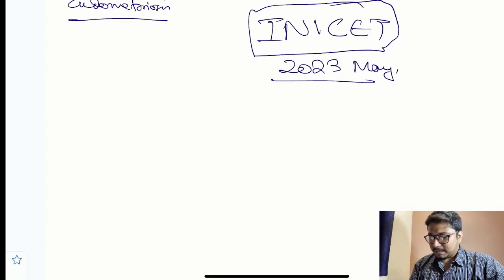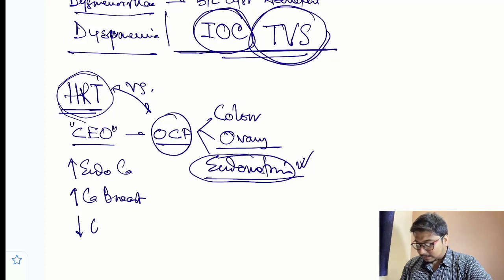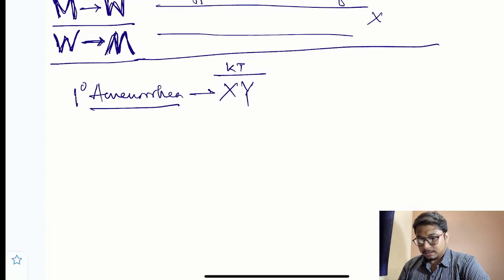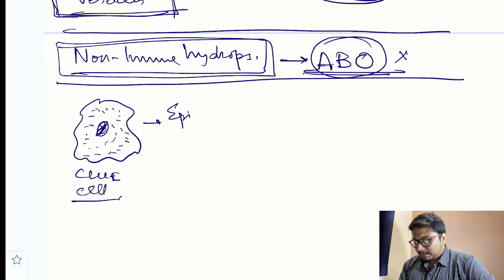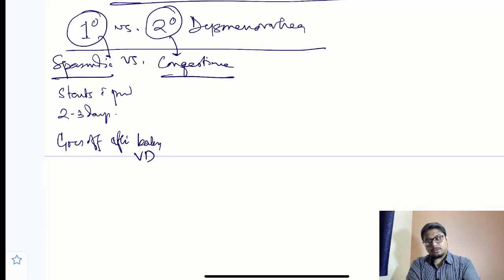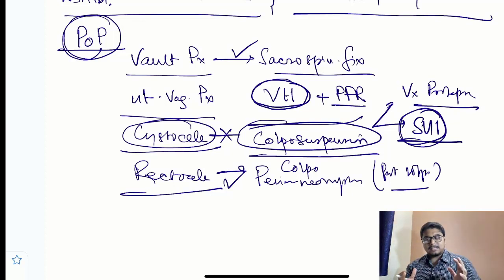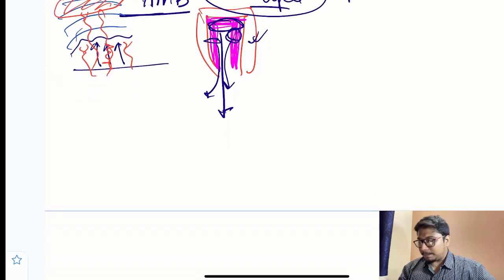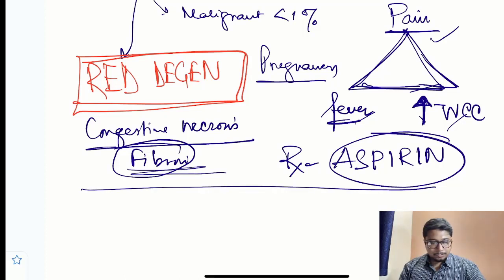INICET 2023 RECALL OBS-GYN | Dr. Sunabha K. Ghosh | GAMEPGAPP